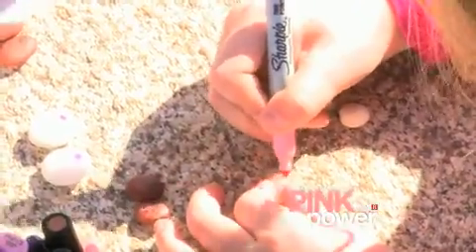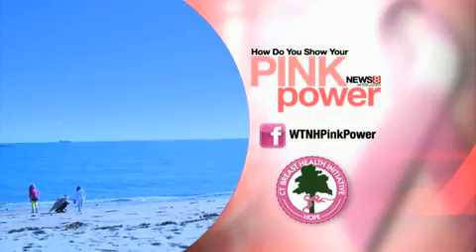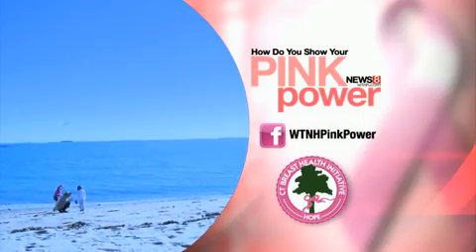Boob Rocks for Pink Power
Family creates Boob rocks and donates funds to CT BHI